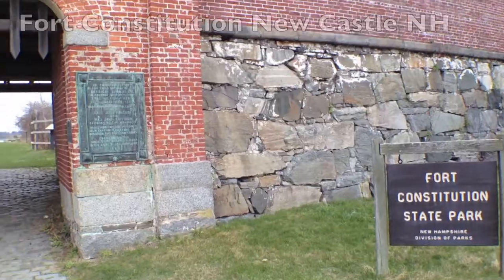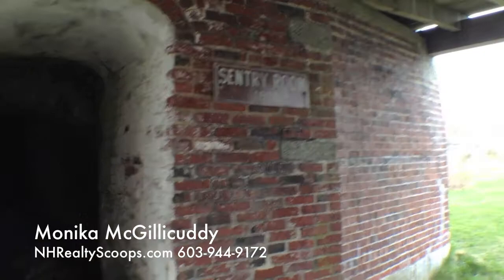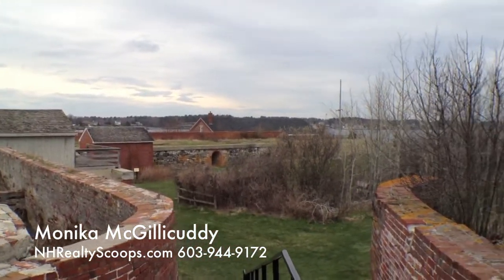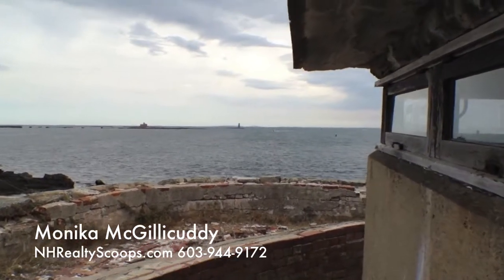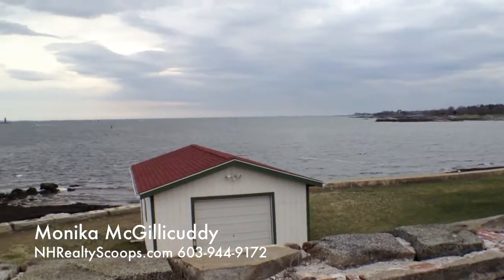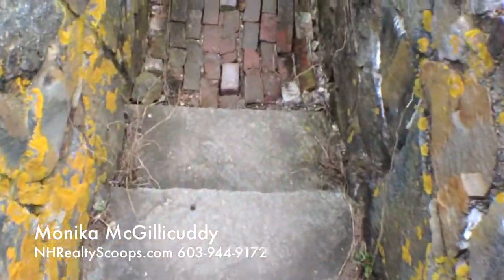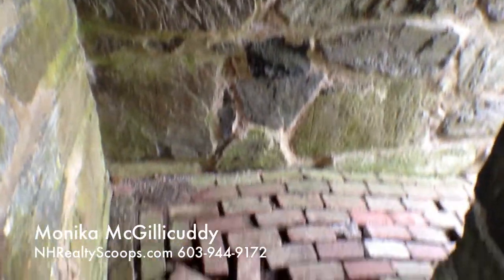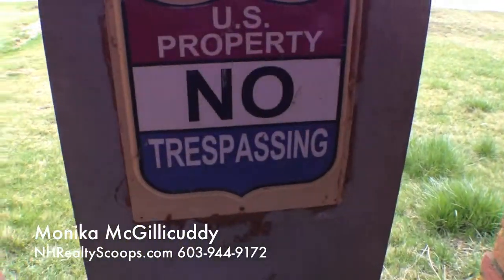Fort Constitution New Castle NH | A video tour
Fort Constitution is a historical site located in New Castle NH.  There is a lot of history associated with the old fort.  Most notably back in December of 1774, when Paul Revere rode to Portsmouth from Boston to warn the colonists of the British Governments plans to reinforce what was then known as Fort William and Mary.

The colonists ended up raiding the fort and successfully took all or most of the supplies.  Many people actually think that this was one of the first battles of the American Revolution.  After the war the fort became known as Fort Constitution and today offers free self guided tours.